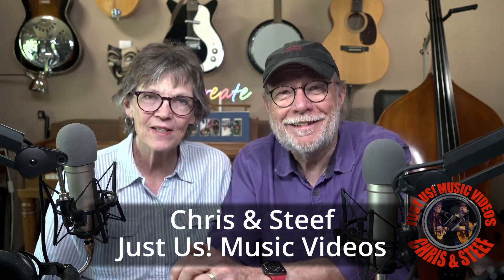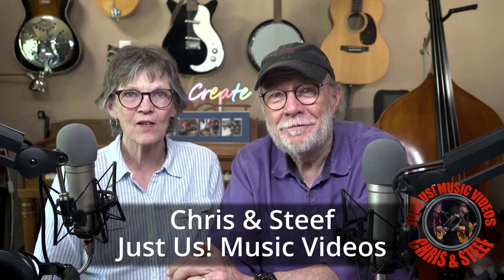Episode 1 Welcome to our Podcast!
With a passion for music, video producers and musicians Chris and Steef Sealy offer tips on creating and sharing folk music in the digital world. Whether you have a hundred songs under your belt or are just starting out, there's something in this podcast series for you: production and editing techniques, equipment and software recommendations, industry guest interviews, and even a folk tune now and then from Just Us!